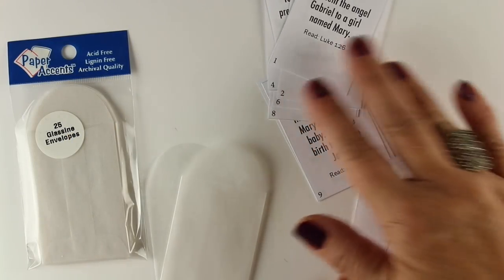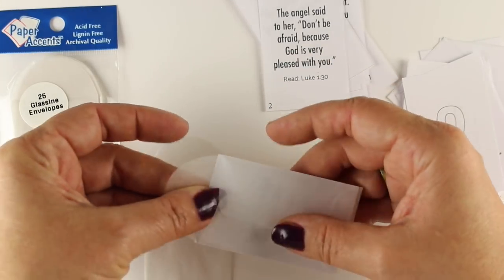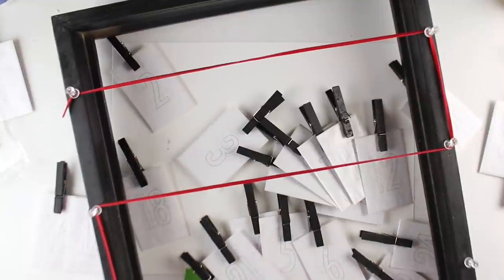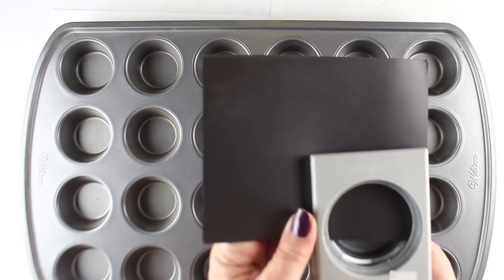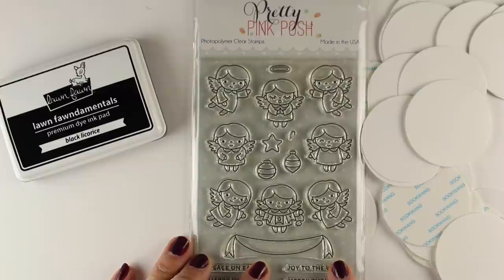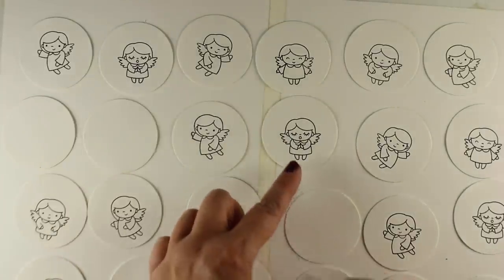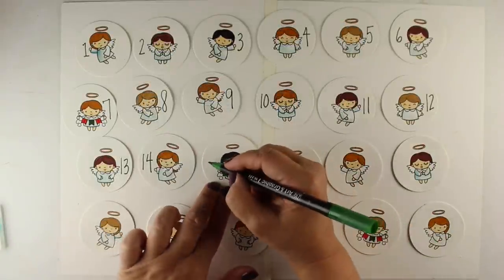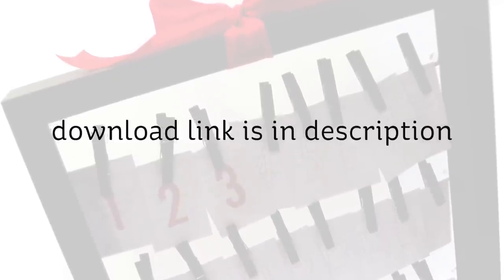Christmas Bible Craft 2: Advent Calendar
(Yes, I already know something weird happened to audio mid-video. Nothing I can do about it, sorry.)Two different kinds of calendars...one is simpler, the other more complex! Links below for downloads and supplies:

Sorry, version 2 has a lot of items that are no longer made.